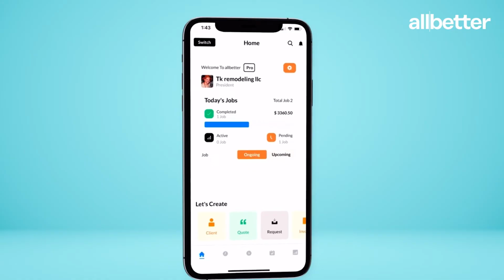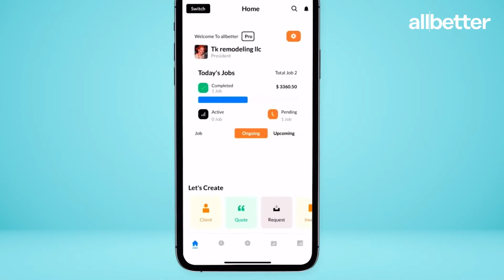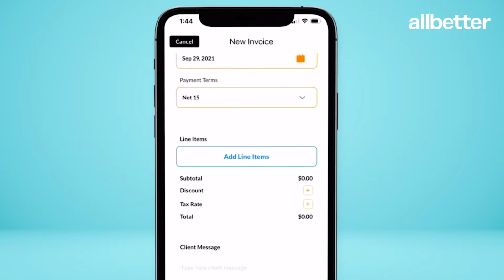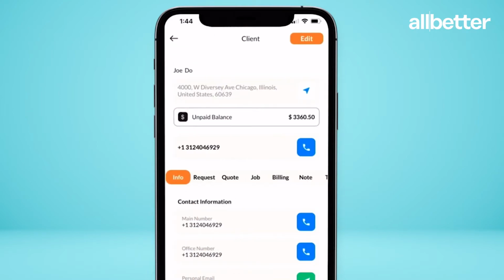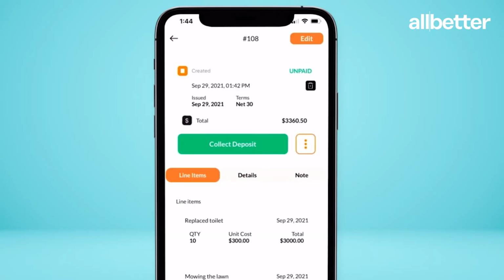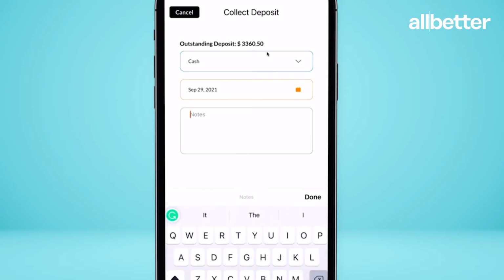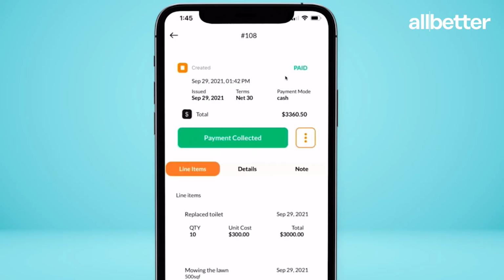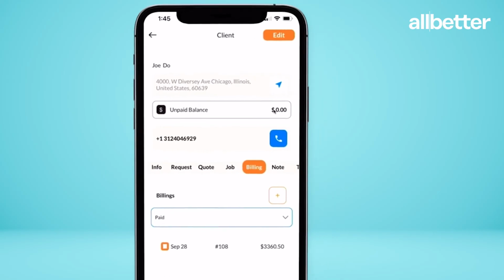AllBetter brings peace of mind to contractors and homeowners. | Collect Payment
AllBetter is an app for contractors and homeowners that gets rid of the paperwork, hassle, and confusion for doing business. Accept job offers right on your phone, track your time through work orders, see which projects are keeping you busy, and know exactly how much you’re making in real-time.